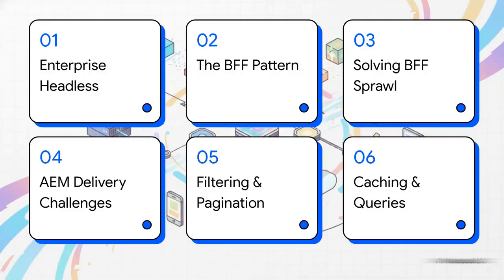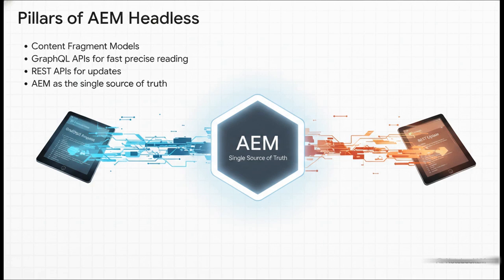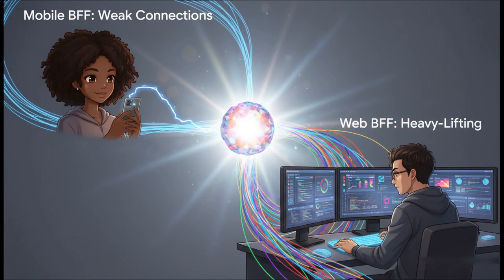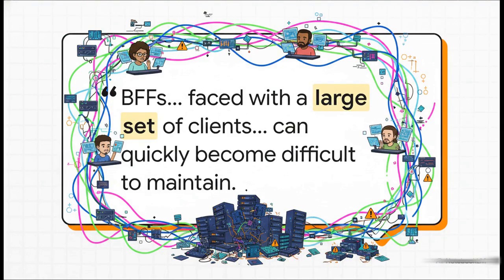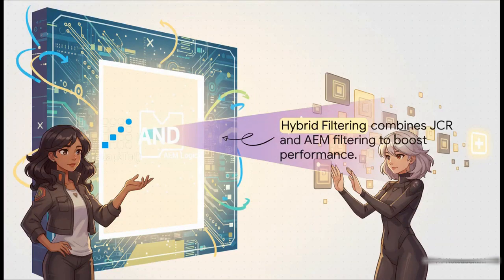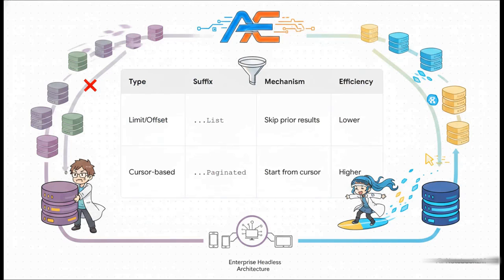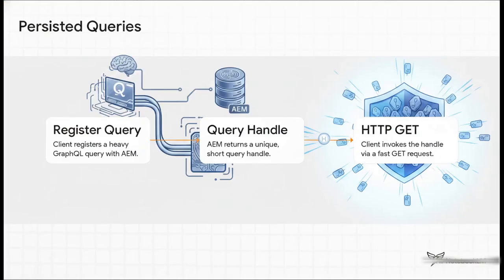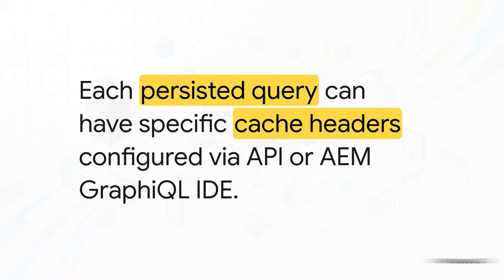Modern Frontend Architecture in AEM | BFF Pattern & GraphQL Optimization Explained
Learn how modern frontend architecture is transforming Adobe Experience Manager (AEM) development with Backend for Frontend (BFF) patterns and advanced GraphQL optimization techniques.

In this video, we explore how to build scalable, high-performance AEM headless applications using persisted queries, caching strategies, hybrid filtering, cursor-based pagination, and optimized content fragment delivery. We also cover how BFF architecture simplifies frontend development by creating tailored backend services for different client applications.

Whether you're an AEM developer, architect, or frontend engineer, this session will help you improve API efficiency, reduce payload sizes, and deliver faster digital experiences.

Topics covered:

* Backend for Frontend (BFF) Architecture
* AEM Headless CMS
* GraphQL Optimization Techniques
* Persisted Queries
* Cursor-Based Pagination
* Hybrid Filtering
* Content Fragment APIs
* Caching & Performance Tuning
* Scalable Frontend Development
* Modern AEM Best Practices